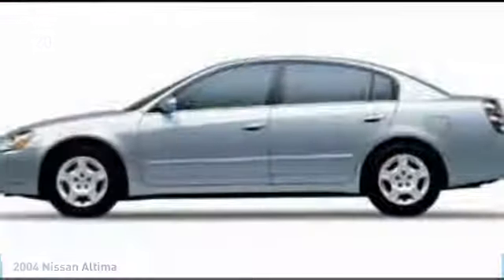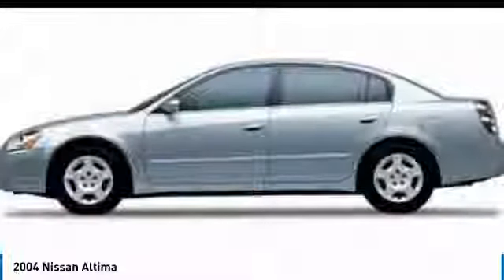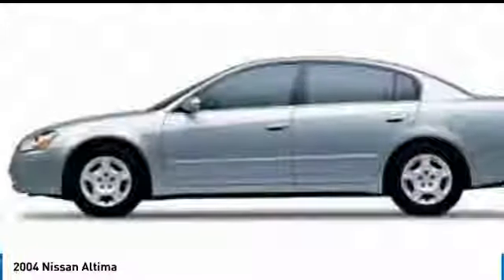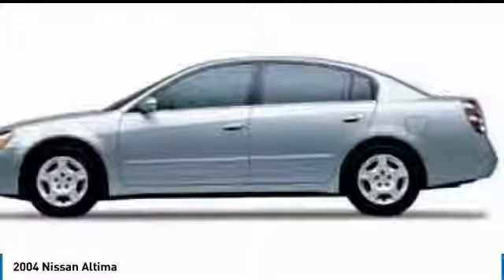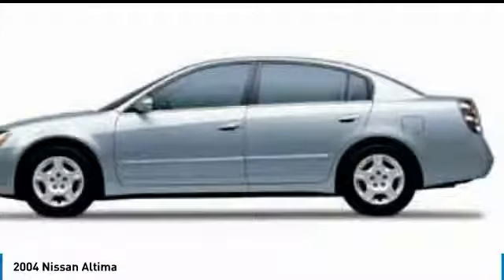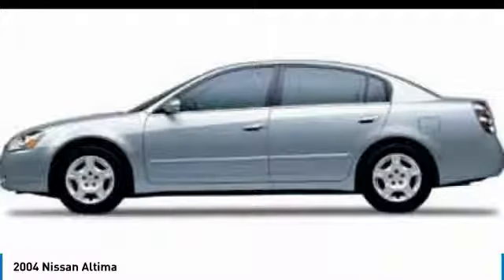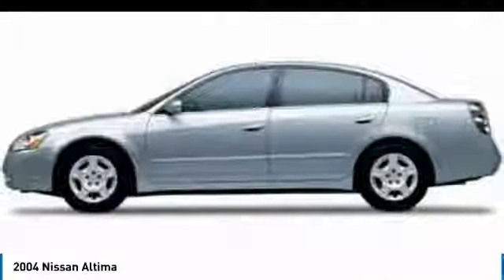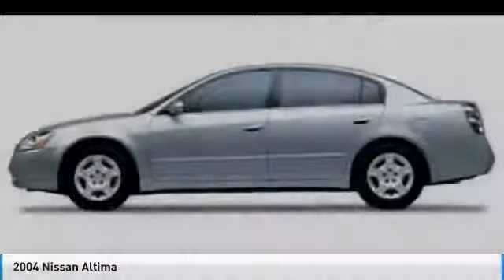2004 Nissan Altima G2512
2004 NISSAN ALTIMA Oak Ridge, TN
Stock# G2512

Ole Ben Franklin Motors Oak Ridge
480 S Illinois Ave

Boasts 29 Highway MPG and 23 City MPG! This Nissan Altima delivers a Gas I4 2.5L/150 engine powering this Automatic transmission. Velour seat trim, Variable intermittent windshield wipers w/mist function, Titanium-color inside door handle.

*This Nissan Altima Comes Equipped with These Options *

A short visit to Ole Ben Franklin Motors Oak Ridge located at 480 S Illinois Ave, Oak Ridge, TN 37830 can get you a dependable Altima today!